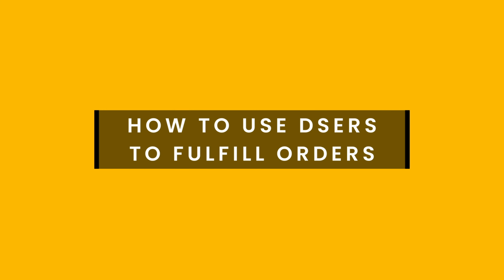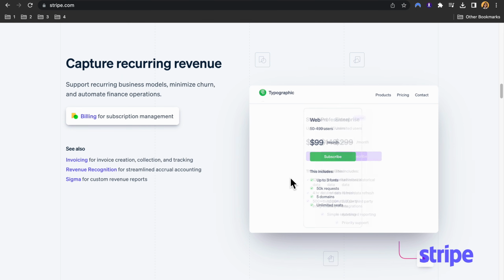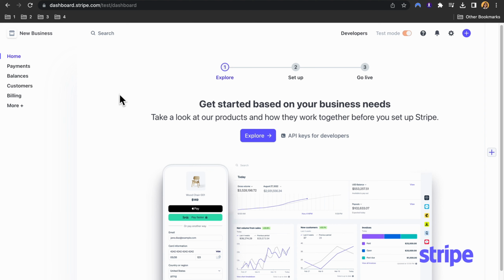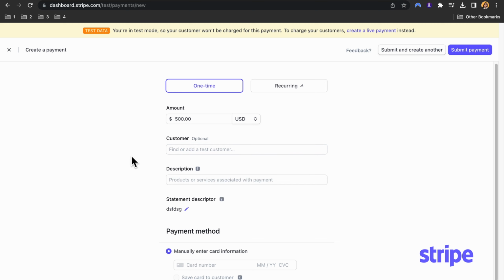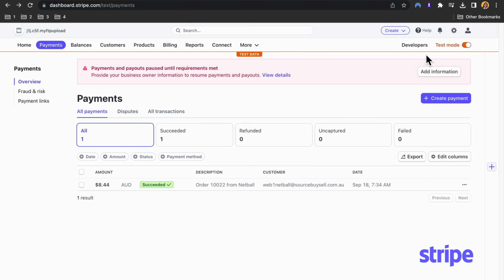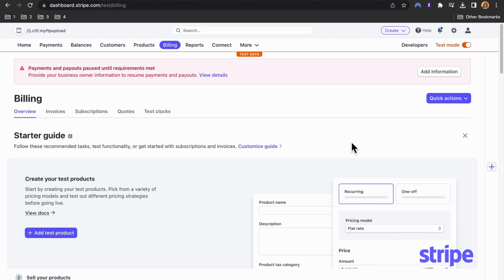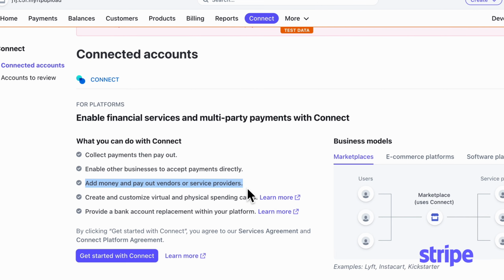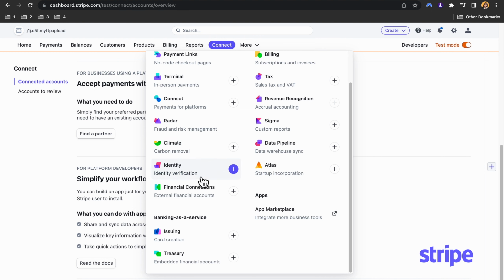How To Use Stripe For Beginners in 2024 | Stripe Payment Tutorial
Stripe is a powerful and user-friendly payment processing platform that has become increasingly popular among businesses of all sizes. For beginners, utilizing Stripe can seem like a daunting task, but with the right guidance, it can be easily navigated. First, create an account on the Stripe website and provide all necessary information, including bank account details.

Once your account is set up, you can start accepting payments by integrating Stripe into your website or mobile app. Stripe offers a variety of customizable options for payment methods and currency, making it a flexible tool for businesses. With its secure and reliable infrastructure, Stripe is a great choice for beginners looking to streamline their payment processes.